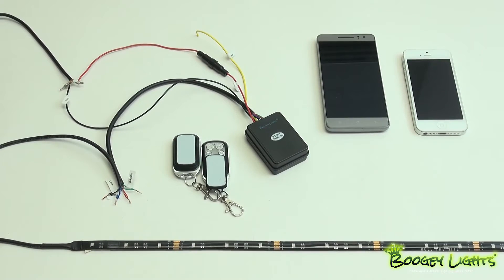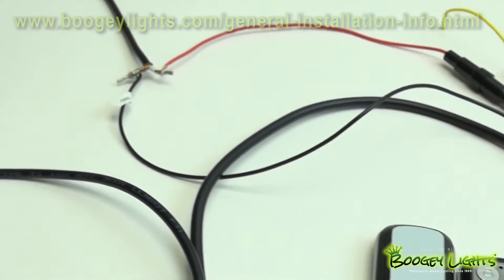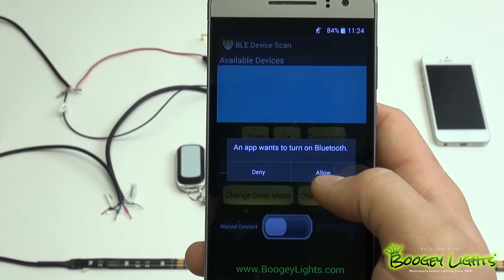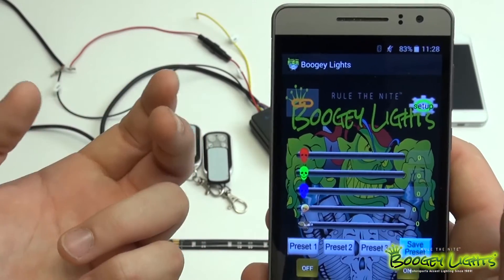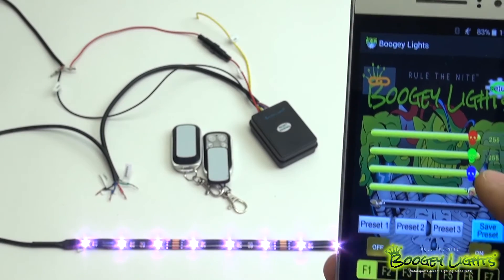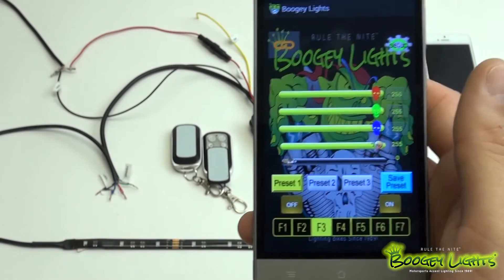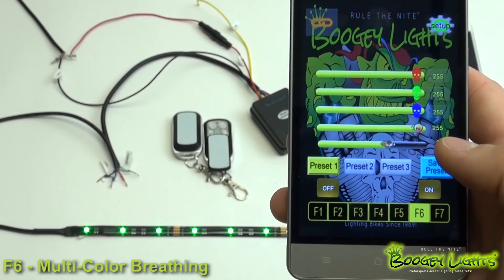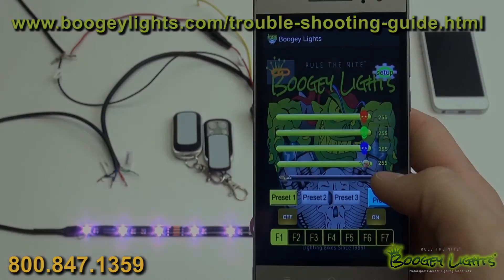HOW-TO Operate SERIES 1 Boogey Lights® Multi-Color Bluetooth Controller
In this detailed how-to video, we show you the ins and outs of how to operate our multi-color Bluetooth remote (Version 1)! Learn how to set-up, connect, pair and operate your LEDs from your smartphone!

Boogey Lights® offers the most extensive line of remote controls anywhere! We want to give you the resources and knowledge to properly use and operate your remote controller.